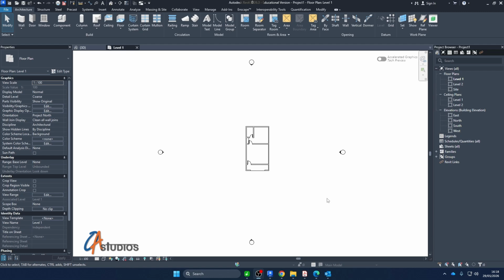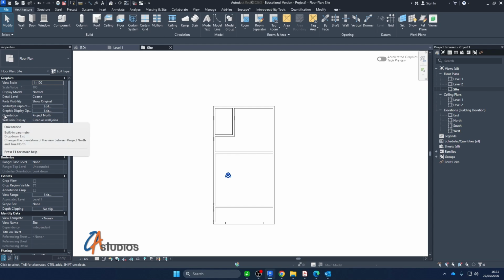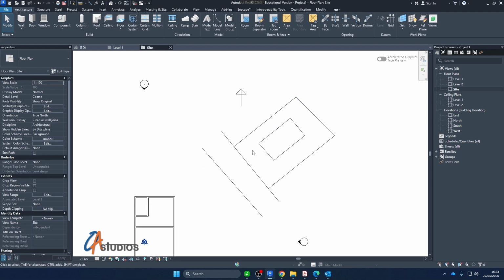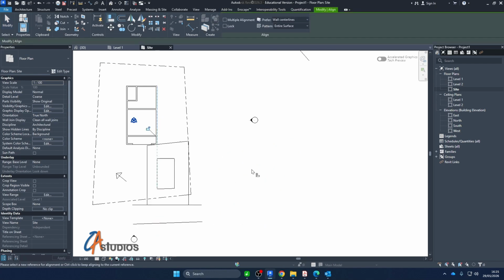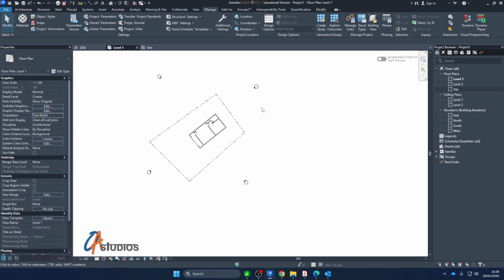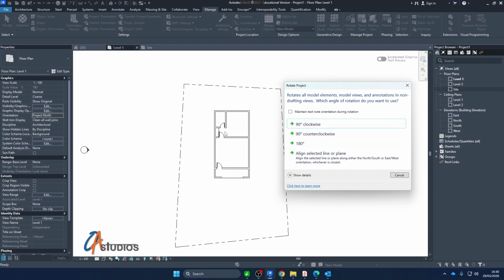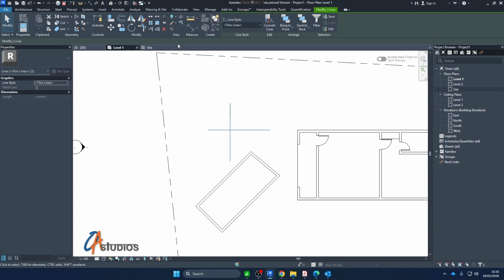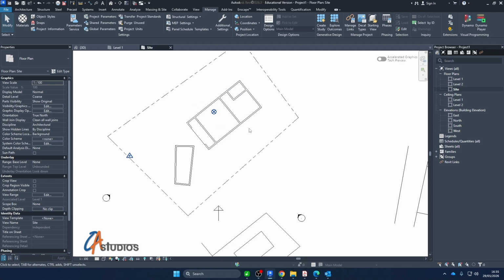Understanding Revit True North & Project North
Learn how to set up Revit's True North & Project North